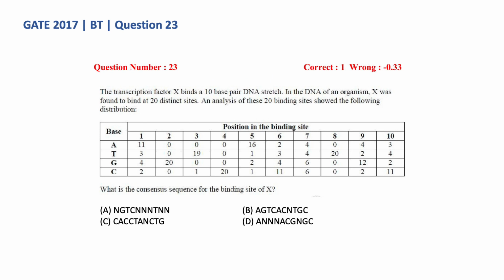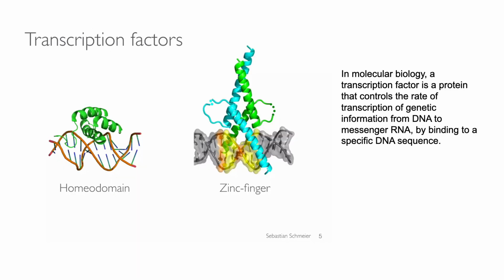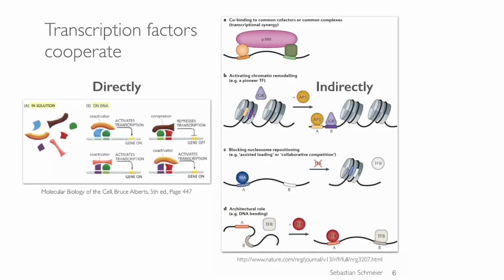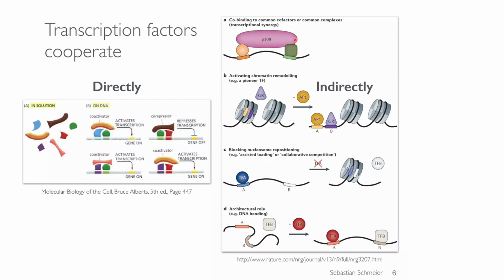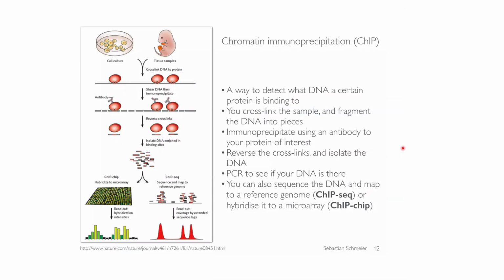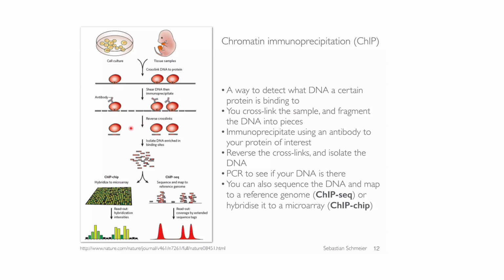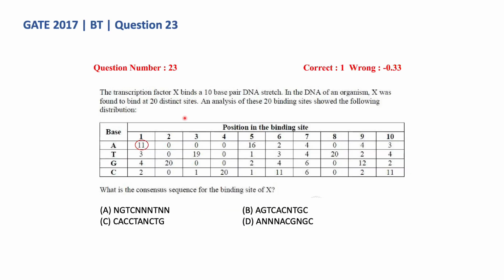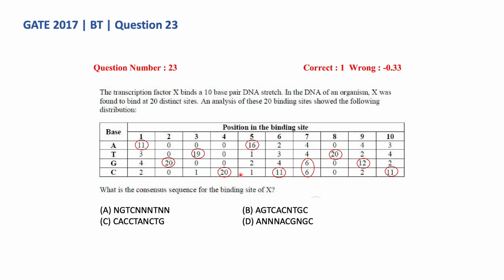Q23 BT 2017